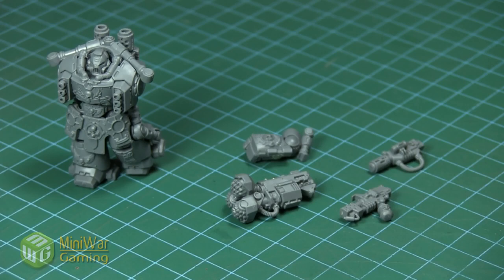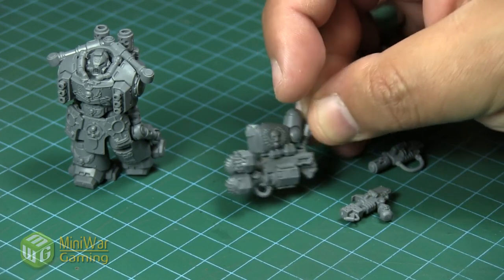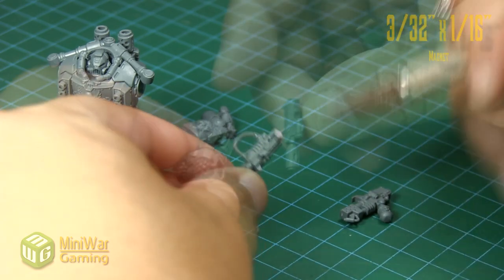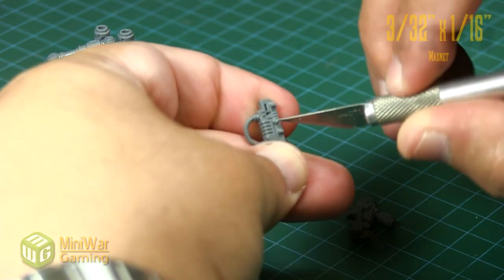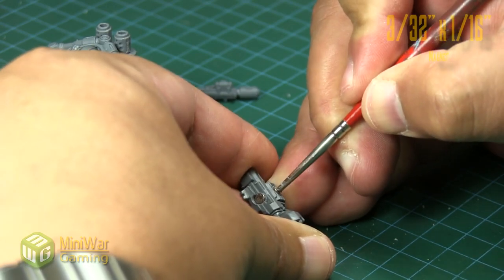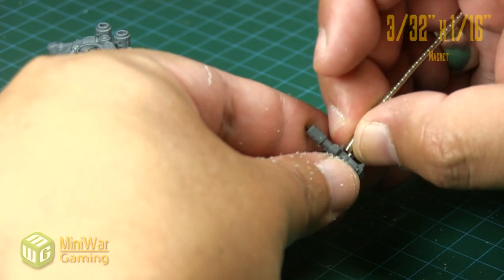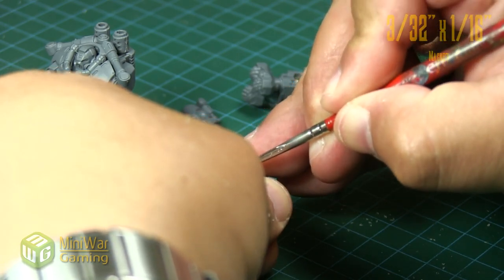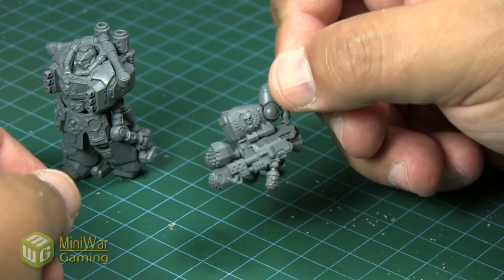Quick Tip: Magnetizing a Centurion (Close Combat Weapons)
In this video Kris shows us how to magnetize the weapon options on the Centurion close combat arms.